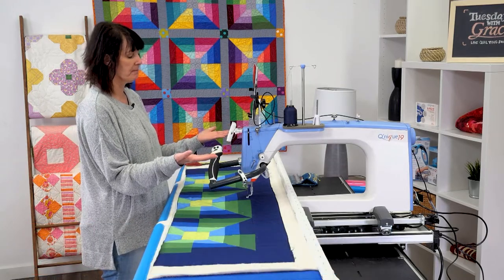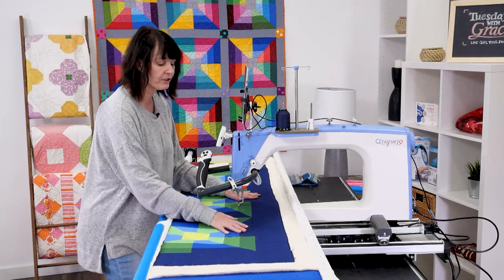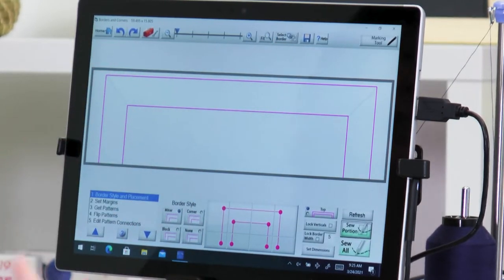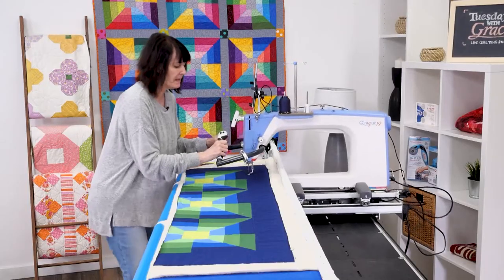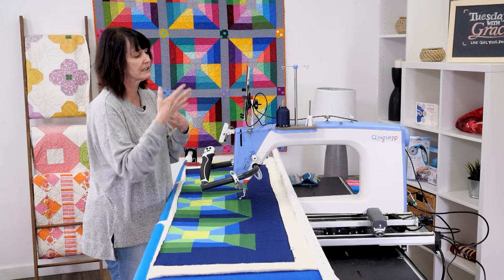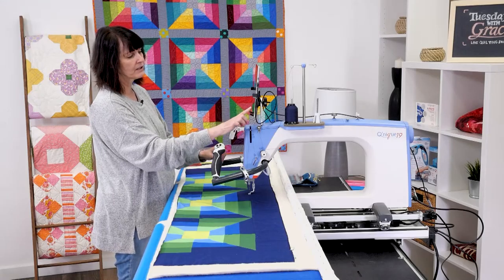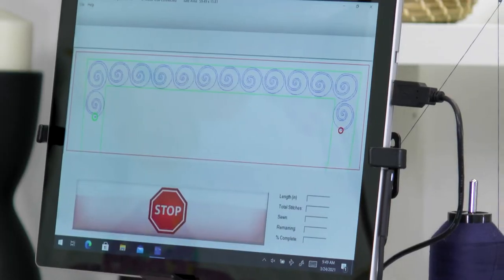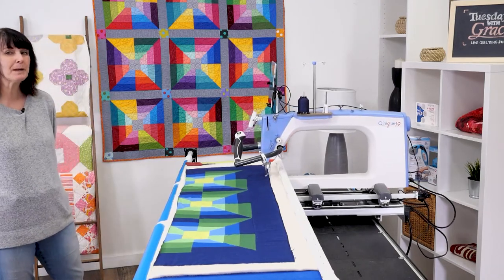Kaleidoscope Quilt Part 3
In part one, The Grace Company's Karla Gerome showed how to piece her beautiful Kaleidoscope Quilt Pattern, then, in part two, how to set up QCT, and now, in part 3 she shows us how to finish the quilt with automation. Join us!